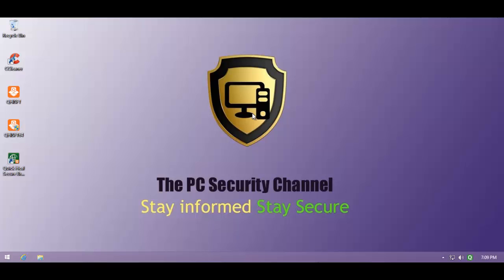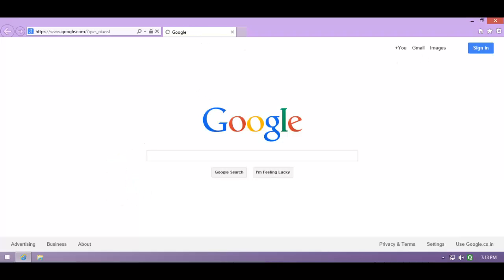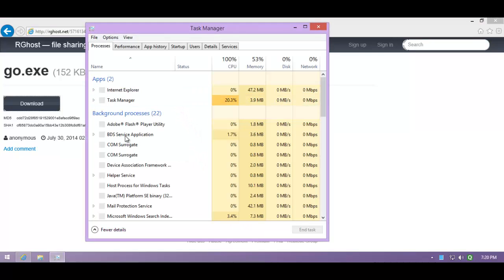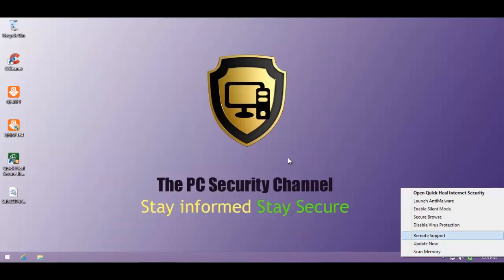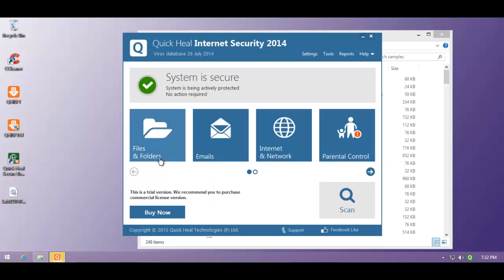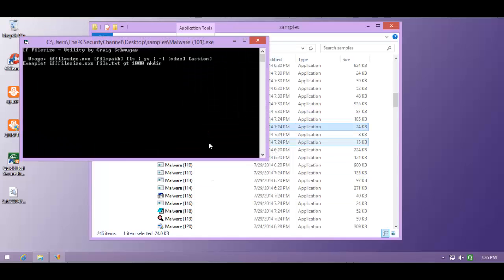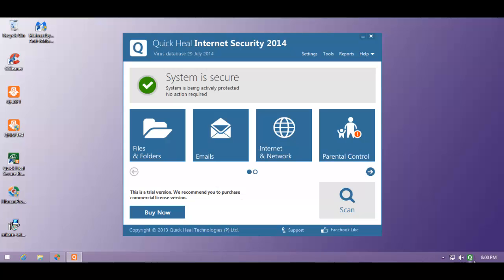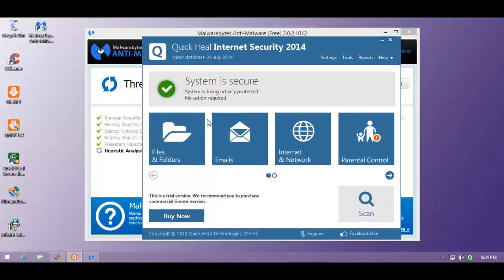Quick Heal Internet Security 2014 review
Is this antivirus from India a big player in the av industry?Find out.